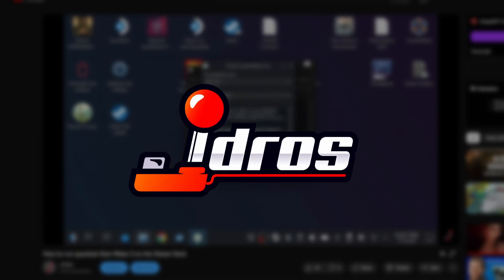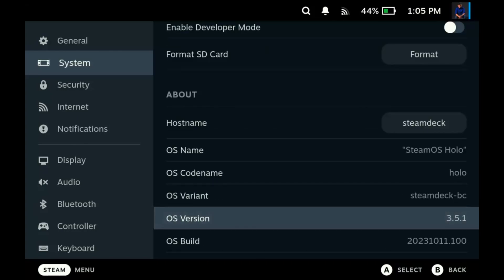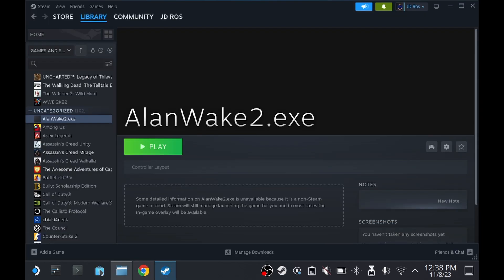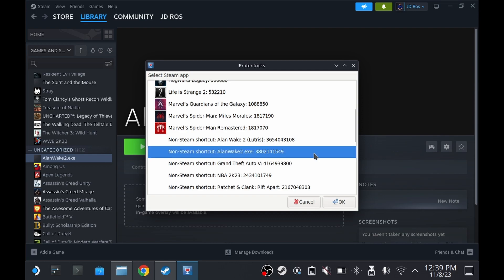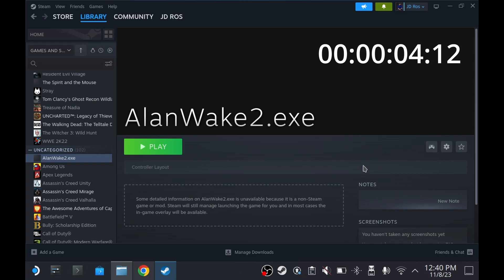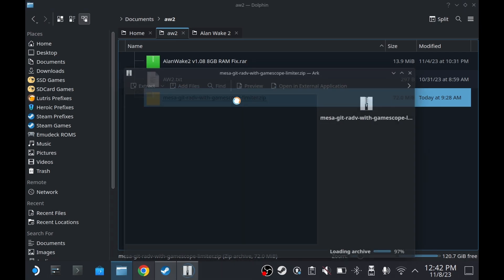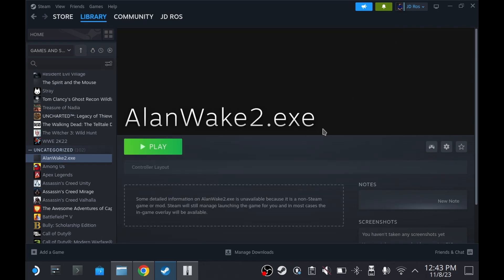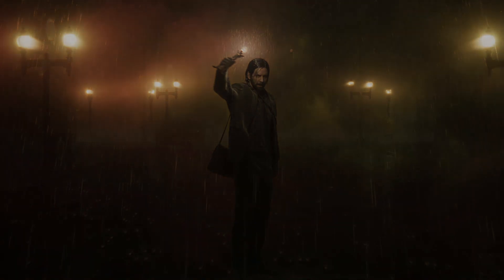Easy Install Method + Missing Texture Fix for quacked Alan Wake 2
Maybe this time, you'll manage to have the game running. 😉

LAUNCH OPTION:
VK_ICD_FILENAMES=/home/deck/mesa/share/vulkan/icd.d/radeon_icd.x86_64.json %command%

Credit to u/mytrixx for the file and command.